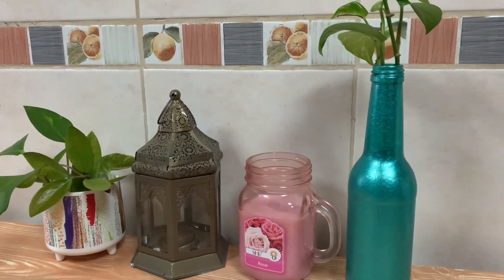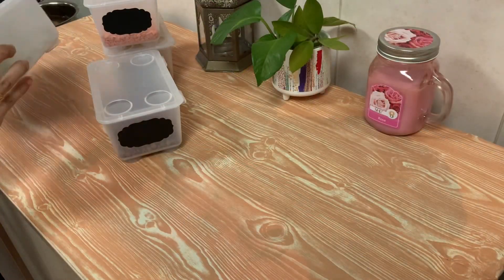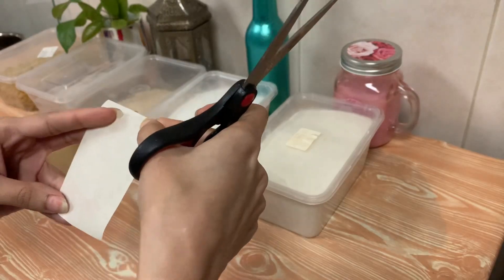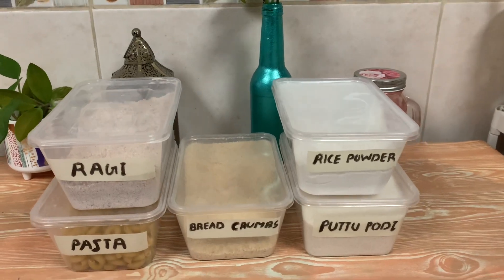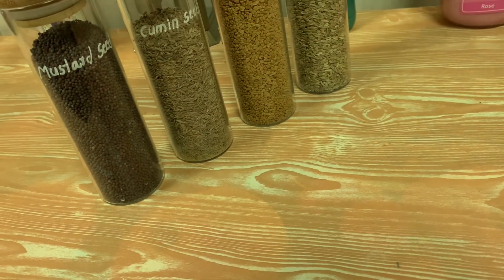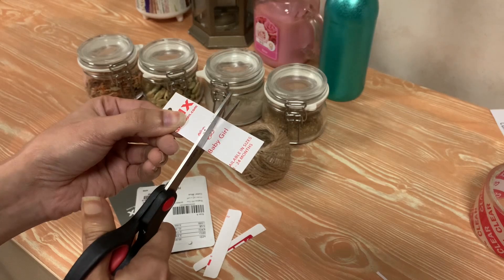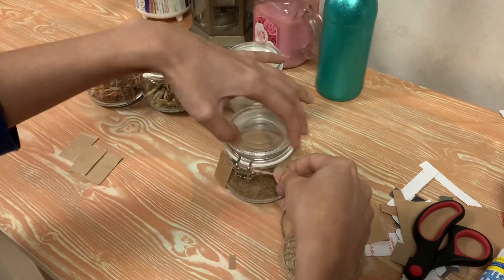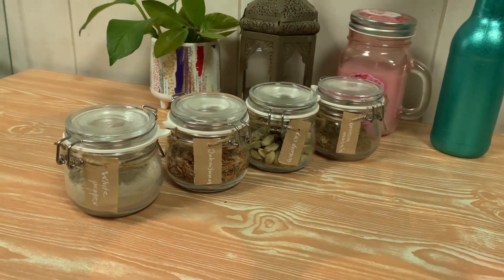കിച്ചൺ bottles എങ്ങനെ label ചെയ്തെടുക്കാം/The Best Way To Label Kitchen & Pantry Jars/No cost Ideas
Hi friends todays video I am sharing some  pantry bottle labeling ideas